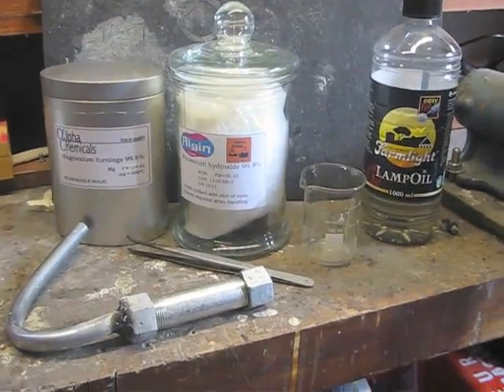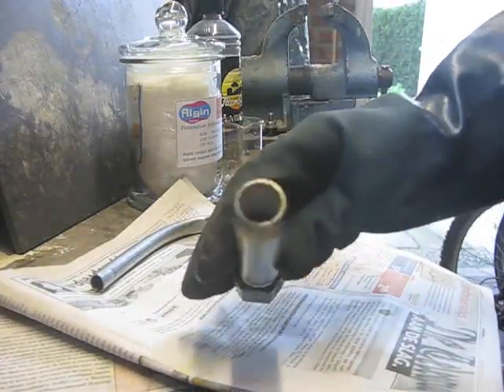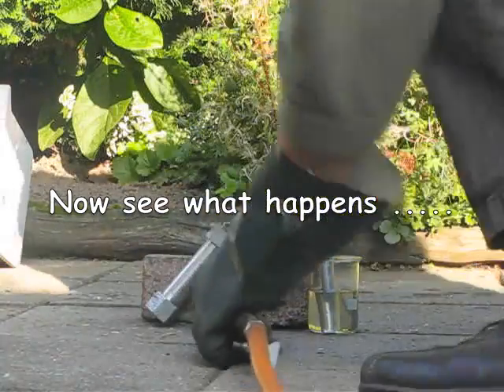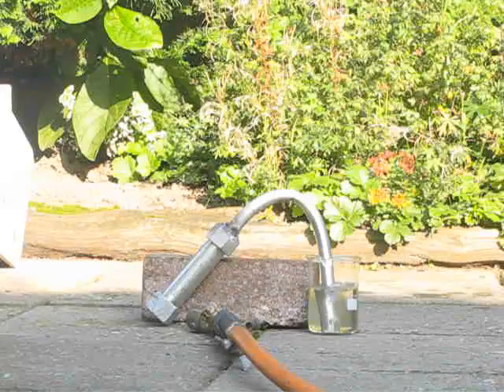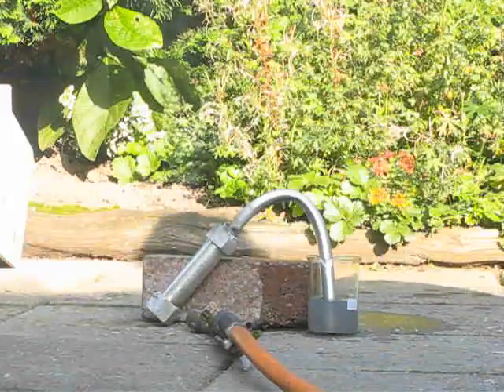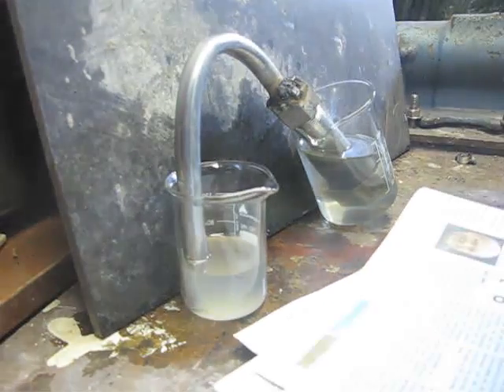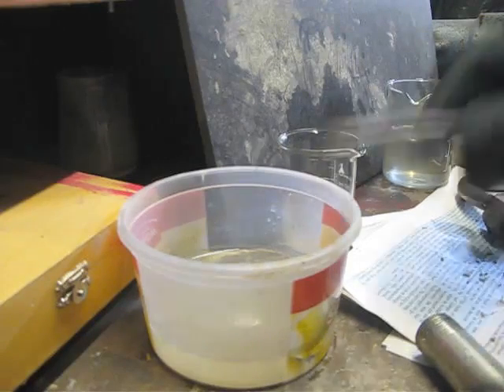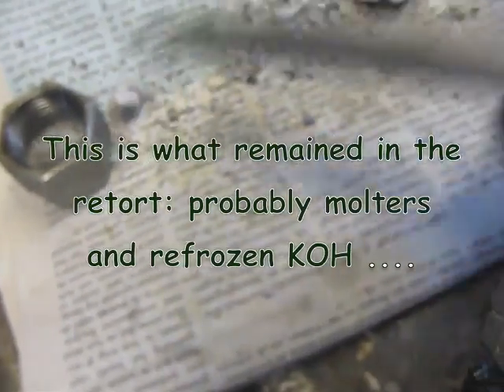KOH + Magnesium metal reaction in a retort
Heating a KOH + Mg reaction in a retort. The reaction was less vigorous than NaOH + Mg and virtually no K metal was left over, unlike its Na equivalent.